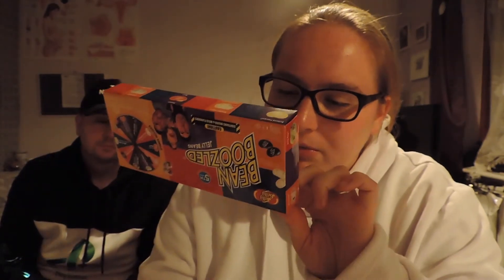Bean Boozled Challenge // We Nearly Threw Up 🤮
Hello Everyone, In Today's Video Me & Dan Do The Bean Boozled Challenge and Literally Nearly Threw Up It Was Horrible.

Sorry I Have Not Uploaded Recently Been Super Busy Since Being Back At Work After Furlough. So To Catch Up I Will Be Posting Daily Till Thursday & Then Will Go Back To Normal From Friday :)

Weekly Upload Schedule:
Friday - 6pm
Sunday - 4pm

🐝 ABOUT ME:
Hey! I'm Chelsea. I'm a 23 year old travel & midwifery blogger and YouTuber from London, UK. I have started my youtube account up to create content about my journey in becoming a midwife and all my adventures around the world, I also do content with my boyfriend. Lots of love, C. xo

📌 PINTEREST → Chelsea Shannon Millett
Tiktok → snugalicious (Chelsea) & xxsnugglemonsterxx (Dan)

📷 EQUIPMENT I USE:
Go Pro Hero Session